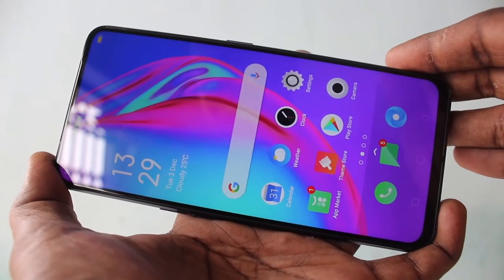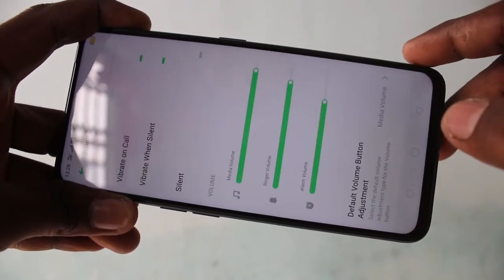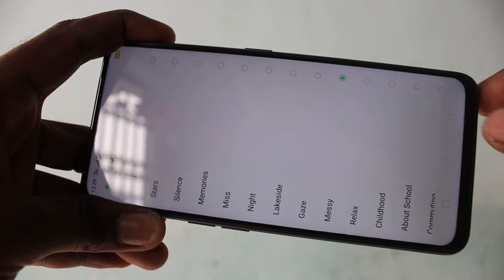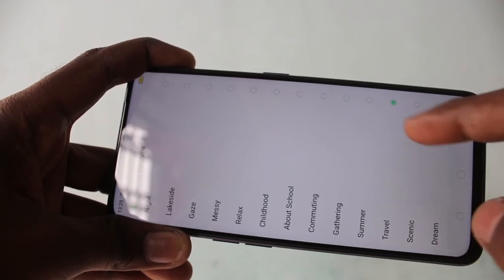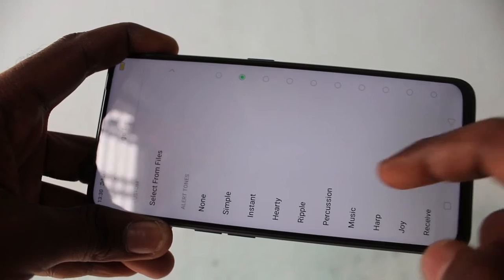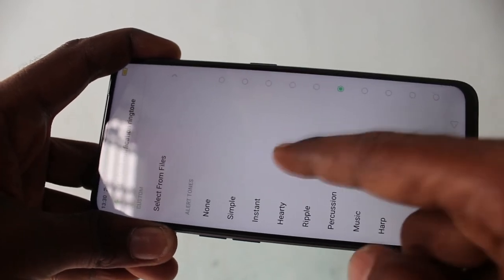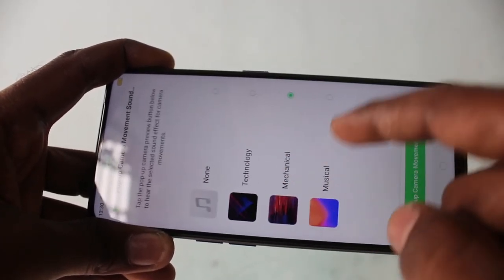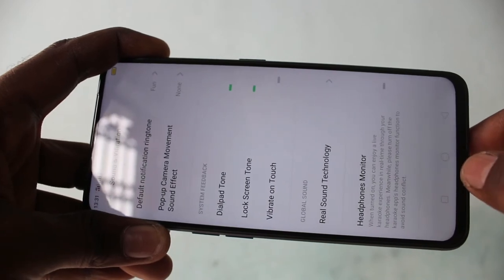How to set ringtone in Oppo F11 Pro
Oppo F11 Pro ringtone settings: Learn here how to set ringtone in Oppo F11 Pro smartphone